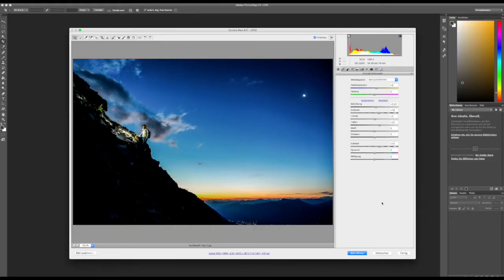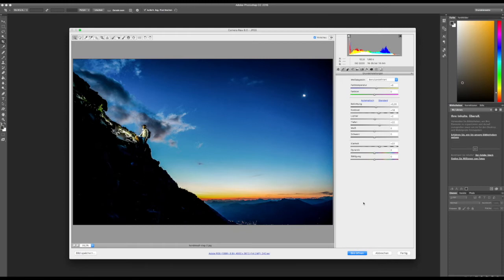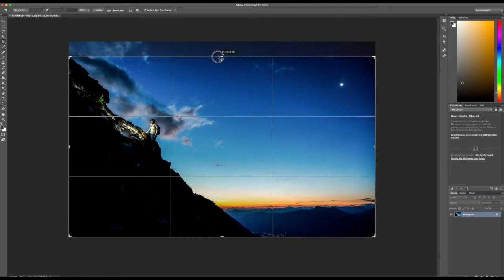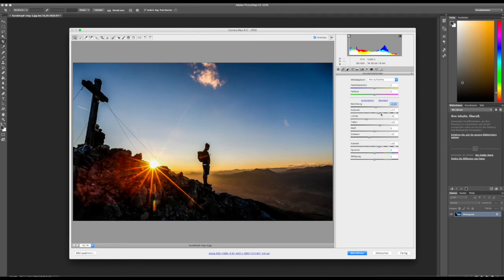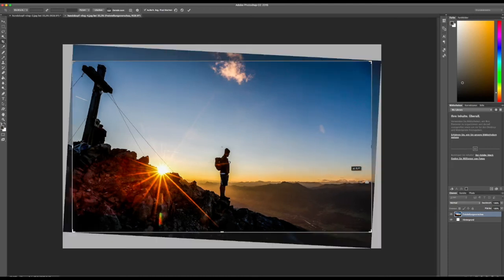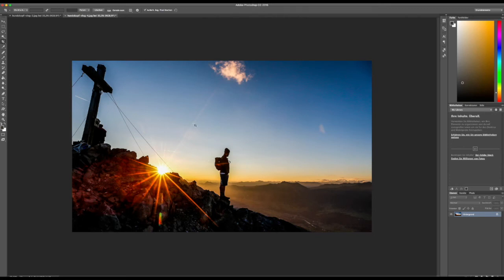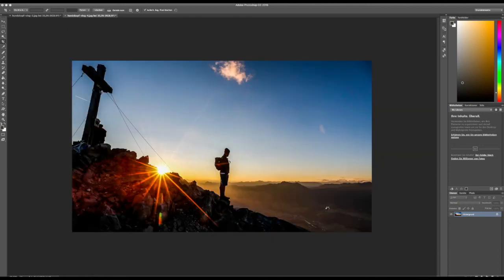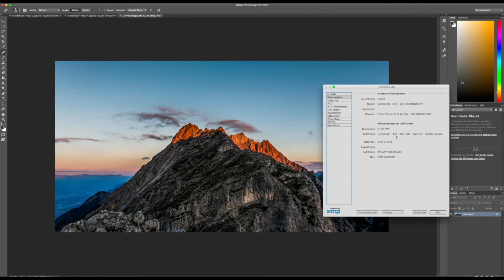How to improve your LANDSCAPE PHOTOS // 3 PIX Review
Today we are going to review 3 pix of our recent sunrise shooting in the Austrian Alps.